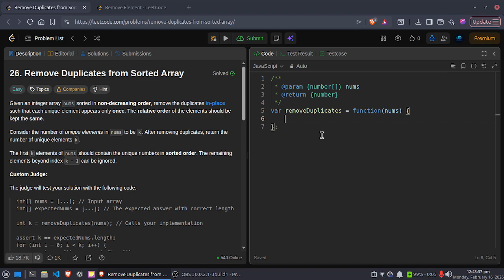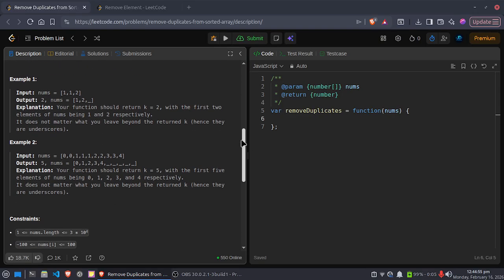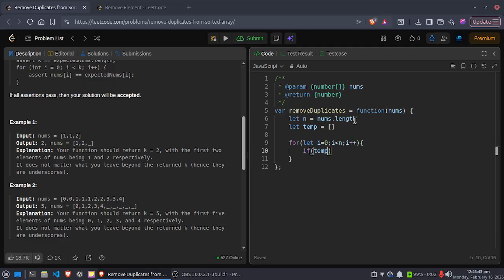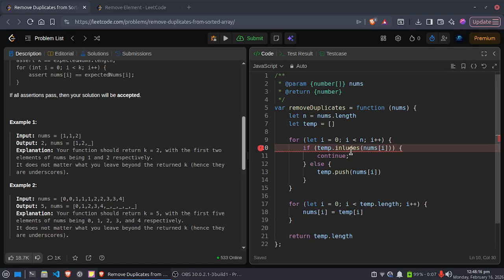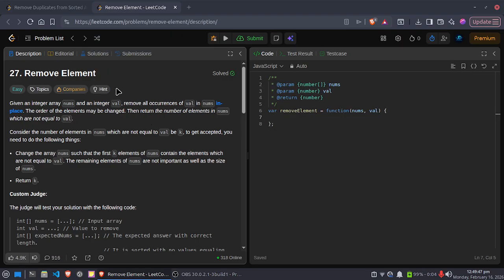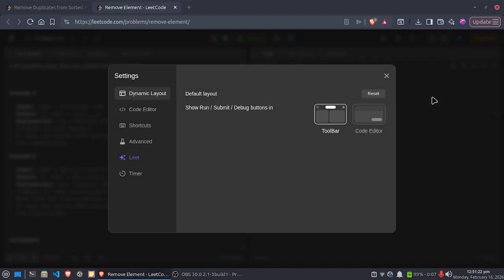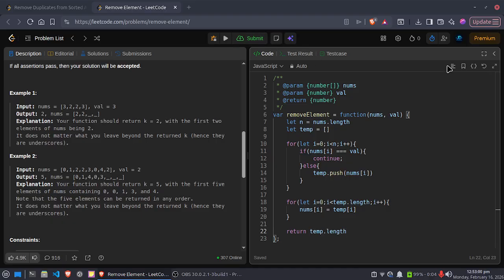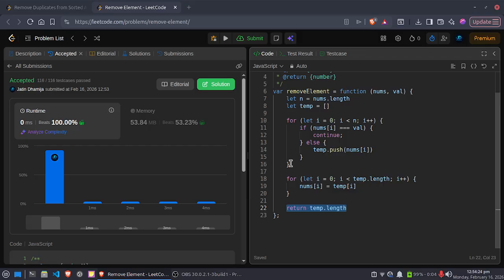Solve 2 LeetCode Array Problems Step by Step | Remove Element & Remove Duplicates (JS)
These problems help you understand:
• Array traversal
• In-place modification
• Brute force vs optimized thinking
• Time & Space Complexity analysis
• Foundation for Two Pointer pattern

The goal of this DSA Foundations series is not just to solve problems — but to build strong fundamentals and pattern recognition step by step.

This video is part of the DSA Foundations Series on JDCodebase where we focus on building strong concepts step by step using JavaScript.

If you are also learning Web Development, check out the complete Web Dev playlist on the channel (HTML, CSS, JavaScript, React, and Node & MongoDB).

If you’re starting DSA from scratch or revising fundamentals, this series is perfect for you.